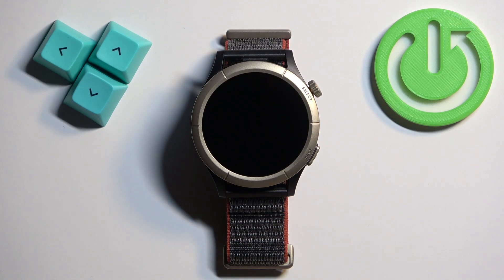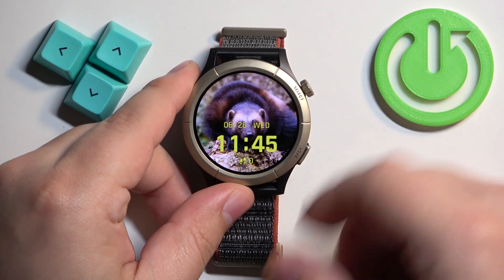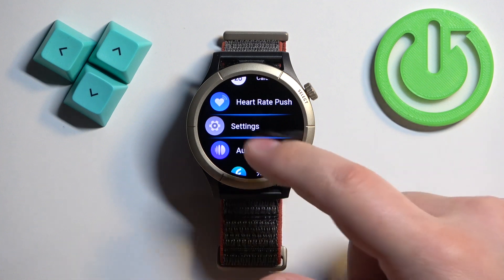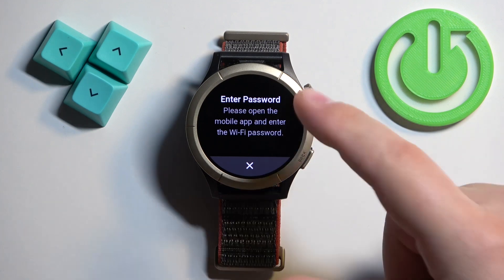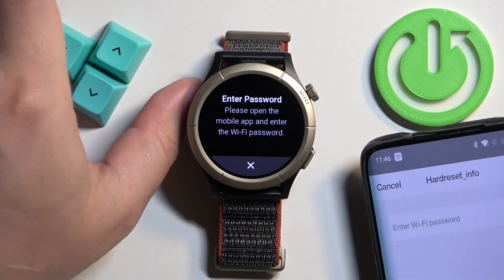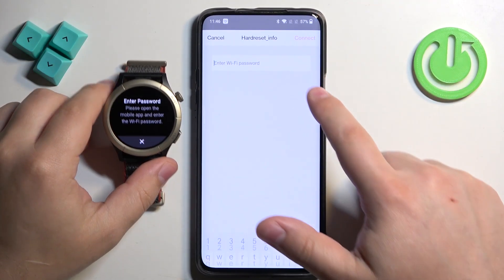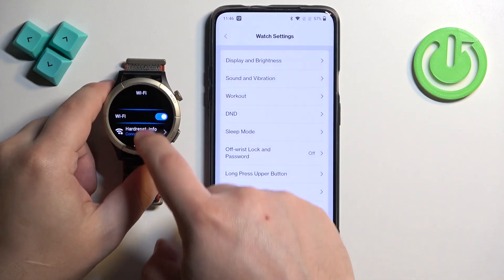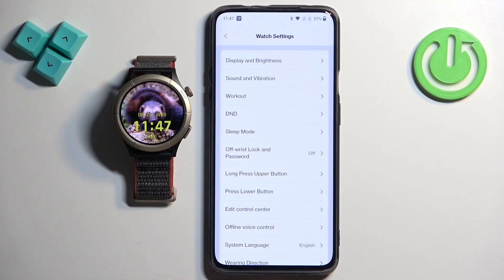How to Connect AMAZFIT Cheetah Pro to WiFi Network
Find out more about AMAZFIT Cheetah Pro:
Looking to unlock additional features on your AMAZFIT Cheetah Pro smartwatch? Connecting to a WiFi network allows you to download apps, update software, and access online services directly on your watch. This quick guide will show you how to set it up in no time!

How to enable WiFi on AMAZFIT Cheetah Pro? How to turn on WiFi on AMAZFIT Cheetah Pro? How to activate WiFi on AMAZFIT Cheetah Pro?